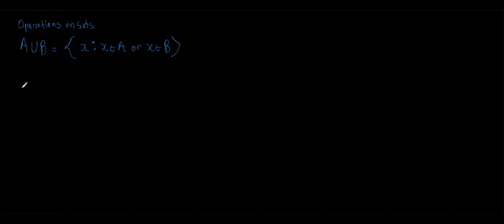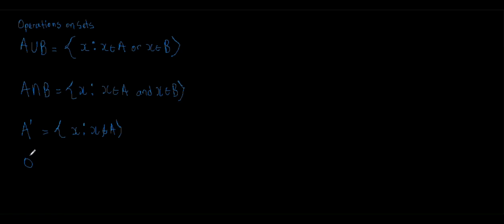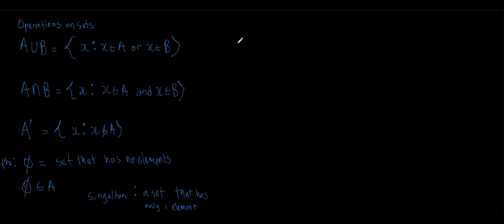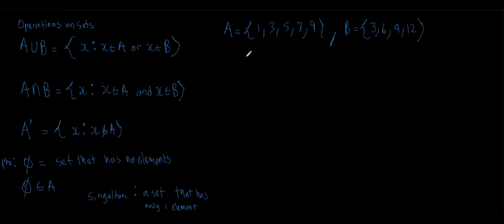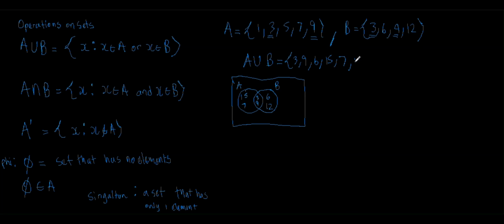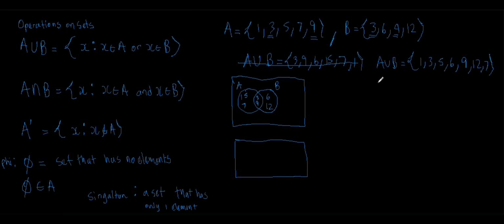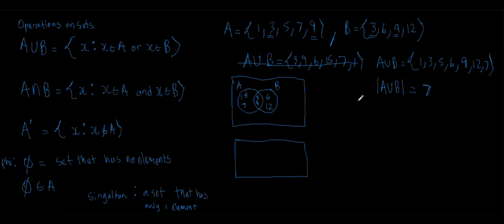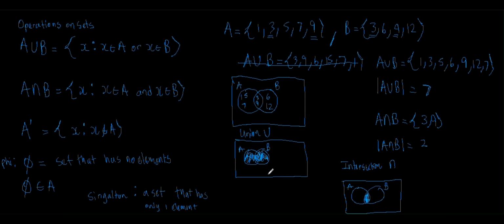Operations on Sets (Union, Intersection etc.), CSEC MATHS & ADDMATHS